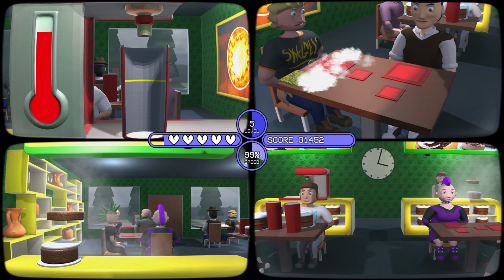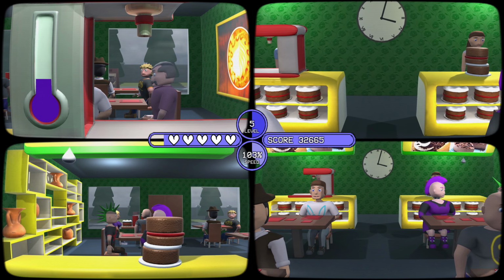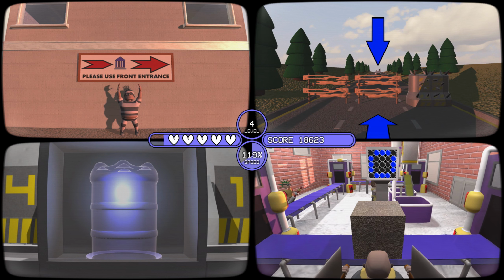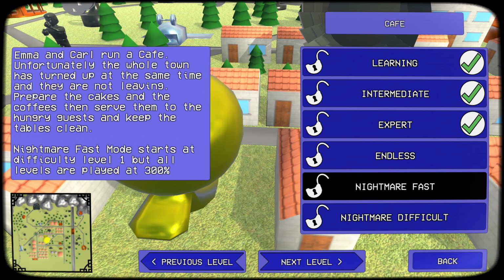MultiTaskMaster Review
MultiTaskMaster has an interesting concept that really hurts my brain but the execution leaves a bit to be desired. If you can somehow overlook the slow start then this might be a game you'll really enjoy!

Game key provided for free.

This curator thing is awesome!